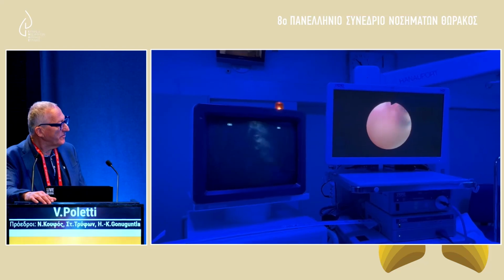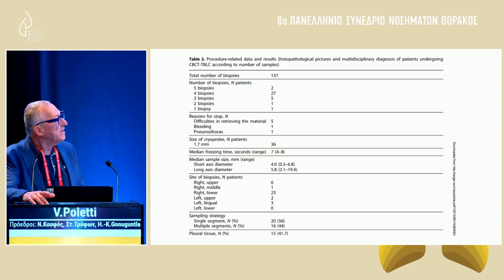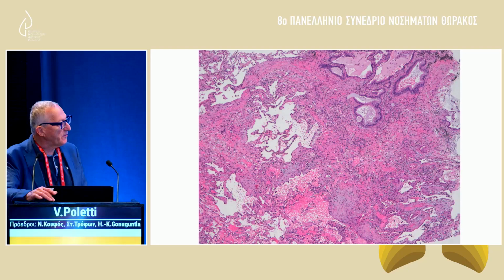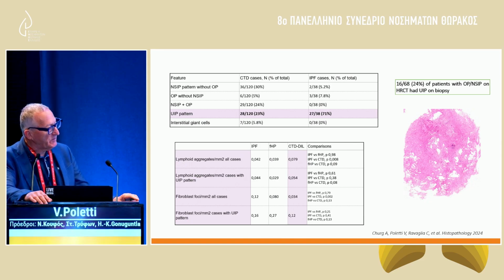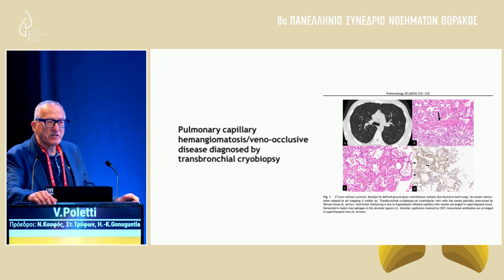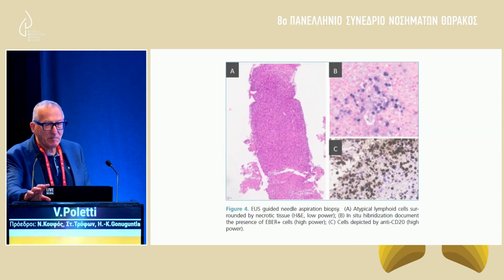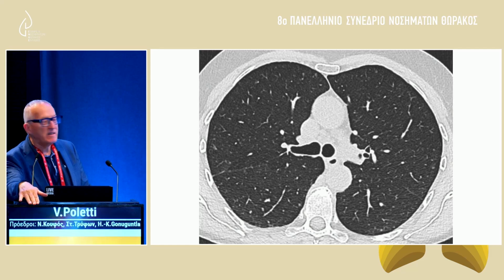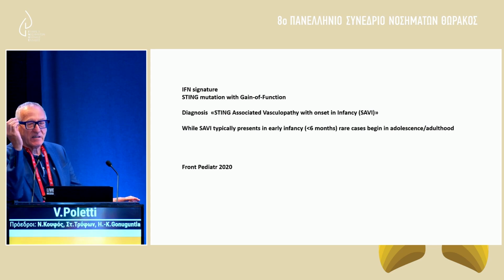V. Poletti | Transbronchial Cryobiopsy-When and How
20/6 | Αίθουσα Αίθουσα MAISTROS A

11:30 - 12:30 | ΒΡΟΓΧΟΣΚΟΠΙΚΑ ΕΠΙΤΕΥΓΜΑΤΑ
Πρόεδρος: Ν. Κουφός, Σ. Τρύφων, H. Gonuguntla

11:30 - 11:45 | Endoscopic approach to peripheral pulmonary nodule
Η. Τιτόπουλος

11:45 - 12:00 | Transbronchial Cryobiopsy-When and How
V. Poletti

12:00 - 12:30 | Σχολιασμός
Φ. Σαμψώνας, Λ. Παπασταύρου